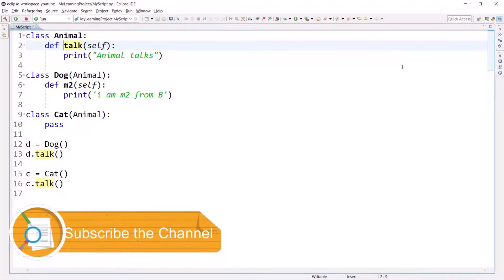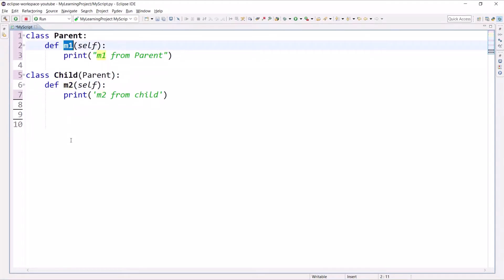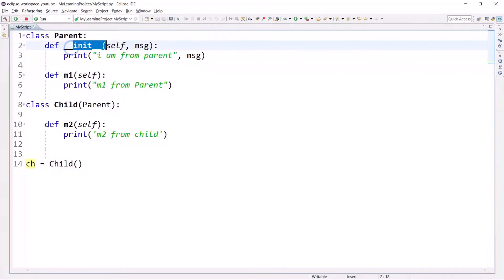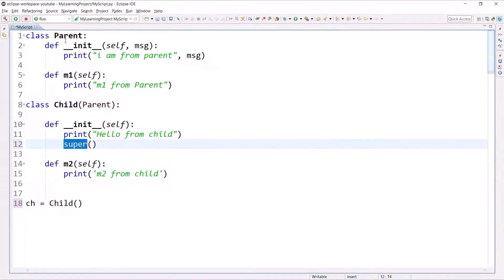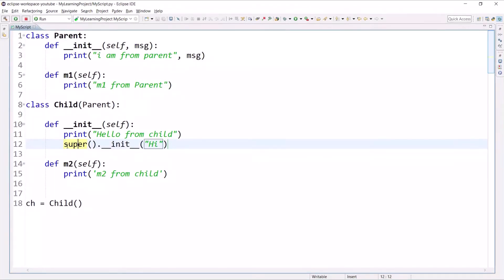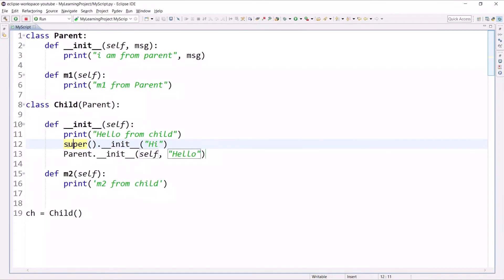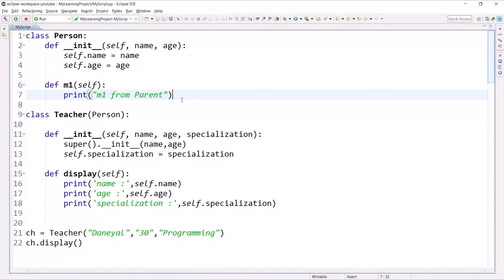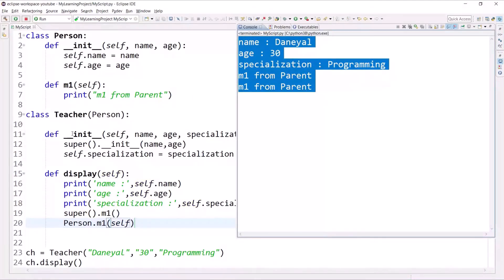#77 OOP | super and constructor in Inheritance | Python Tutorial for Beginners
super() in inheritance in Python.
constructor in inheritance in Python.
In this video, you will learn how the constructor behaves in inheritance.
You will also learn the super() method and use of it.

   2. By paying a small amount.
          This amount means a lot

         Google Pay UPI
          daneyallari@okhdfcbank